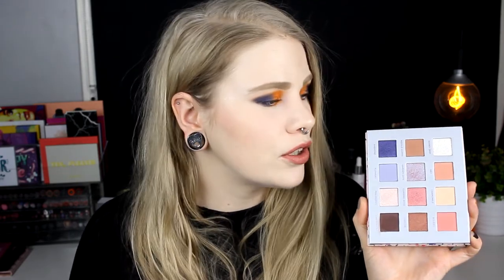| 5 palettes I really wanted, bought but never use |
Hi!
Today I will talk about 5 palettes I really wanted, bought but never use.
Do you have any palettes you really wanted but never use after you got it?

FAQ:
Born: 1989
Ears: 20 mm
Septum: 2,4 mm

EQUIPMENT:
Camera: Canon EOS 600D
Editing program: Sony Vegas Pro 13
Lights: Day light and/or 2 soft boxes